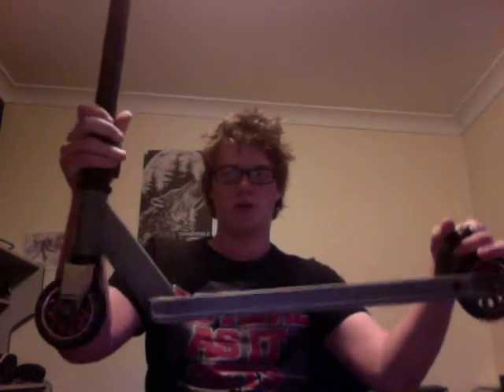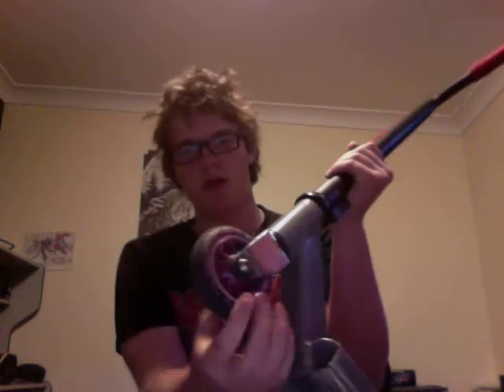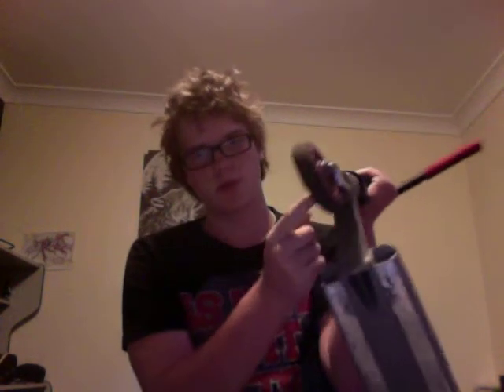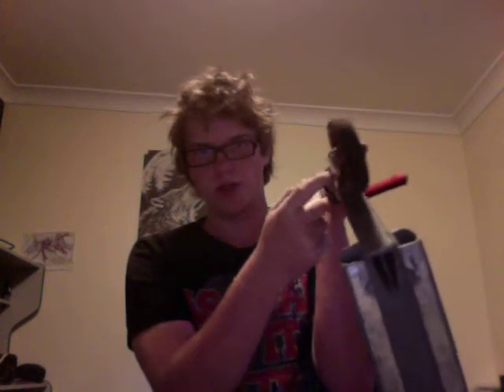My Grit Extremist Scooter Broke